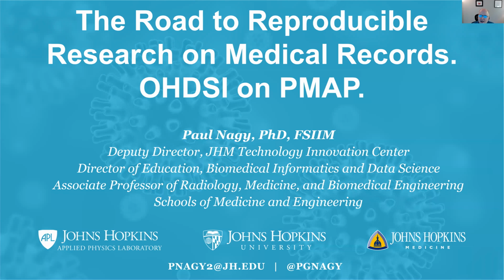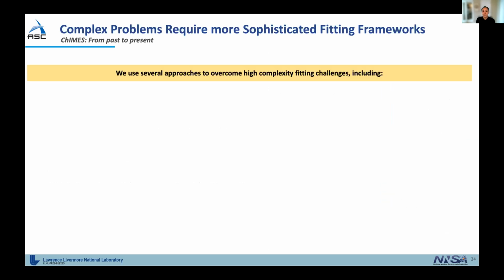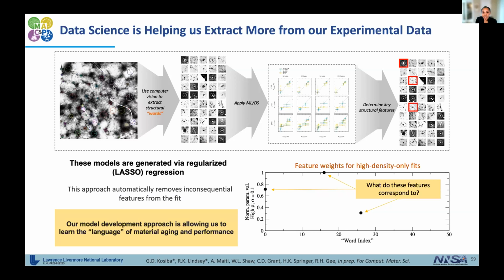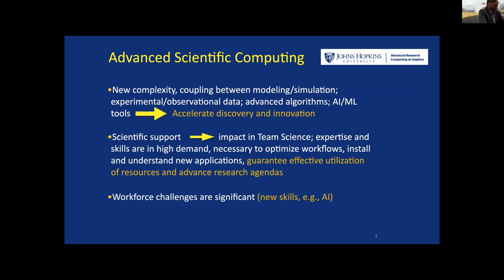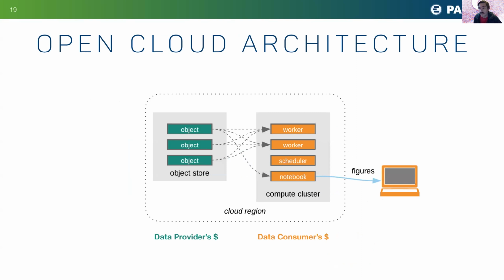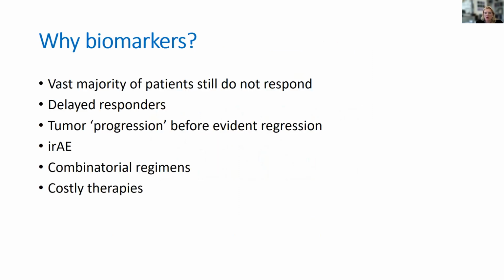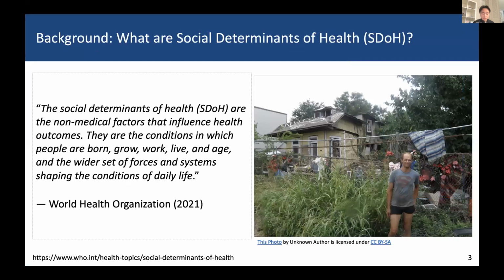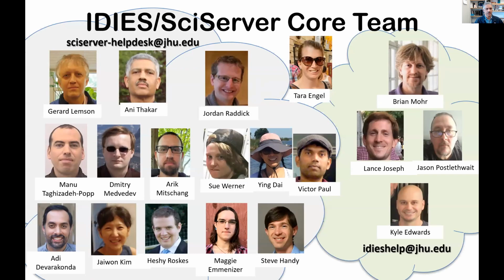2021 IDIES & MINDS Annual Symposium — Day 2 (October 22nd, 2021)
This video was recorded from Day 2 of the 2021 IDIES Annual Symposium on Friday, October 22nd, 2021.  The content is as follows:

-Opening Remarks: Alex Baras and Paul Nagy
-Keynote Address Rebecca Lindsey—Data Science and Machine Learning for Materials Under Extreme Conditions
-IDIES Seed Award: Thomas Lippincott—Developing Datasets and Infrastructure to Facilitate Translating Humanistic Data and Hypotheses into Computational Inquiry
-ARCH Update: Jaime Combariza
**Break**
-Keynote Address: Ryan Abernathey—Pangeo: A Model for Cloud Native Scientific Research
-Invited Talk: Janis Taube—AstroPath: Mapping Cancer as if it were the Universe
-IDIES Student Fellow: Jaxon Wu—Humanizing Our Data: Proposal on Integrating Social and
Behavioral Determinants of Health into Population Health Analytics
-IDIES Student Fellow: Shengwei Zhang—Using Machine Learning to Predict Surgical Case Duration in Operating Room Scheduling Optimization
-Closing Remarks: Ani Thakar